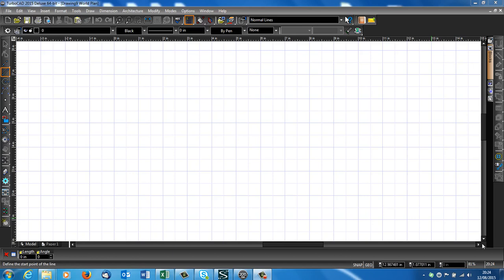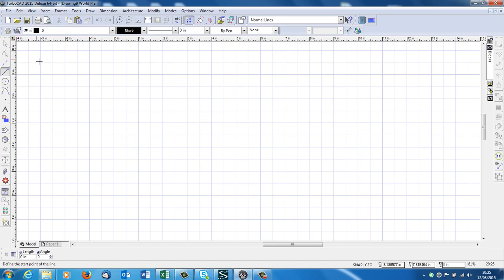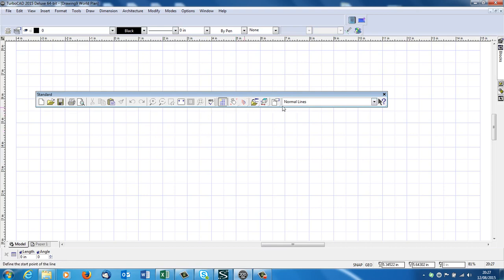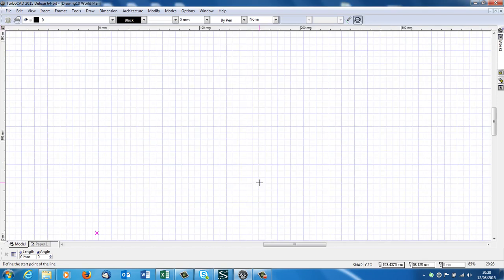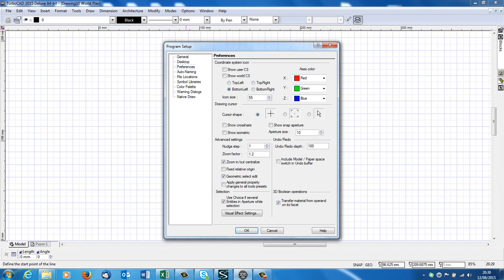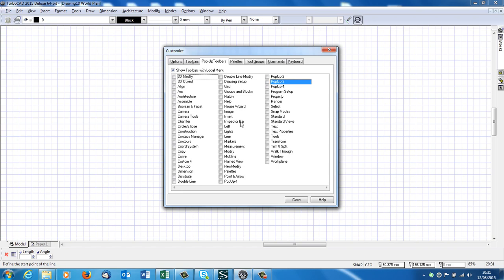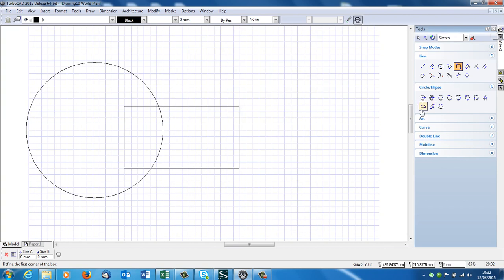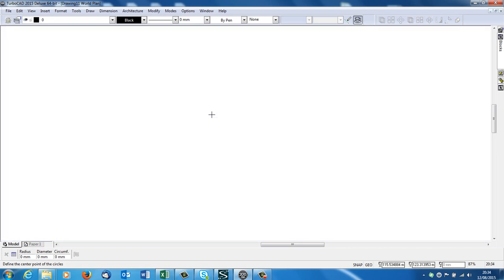Setting Up the interface for TurboCAD Deluxe 2017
For those new to TurboCAD, or to the newer versions of TurboCAD